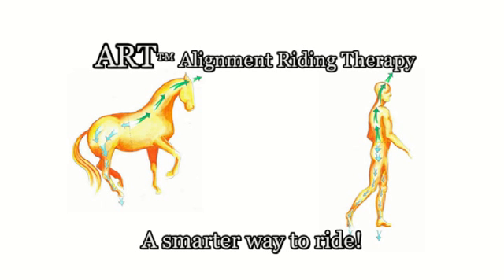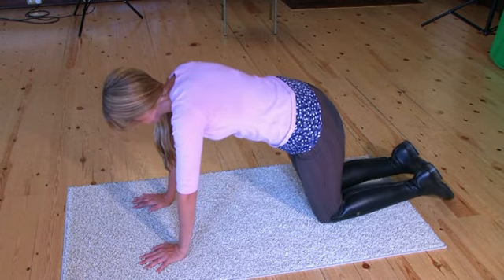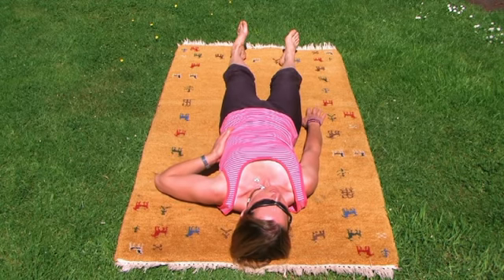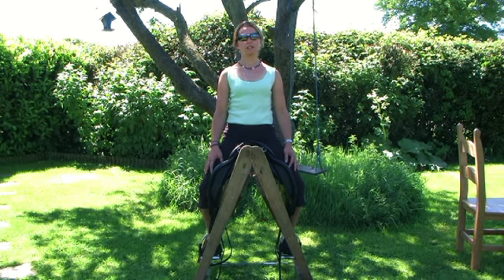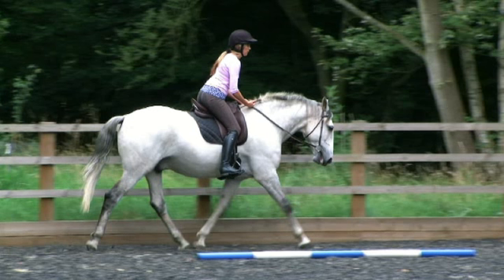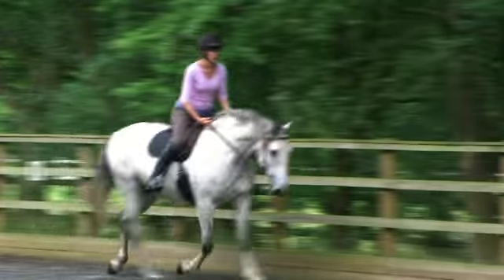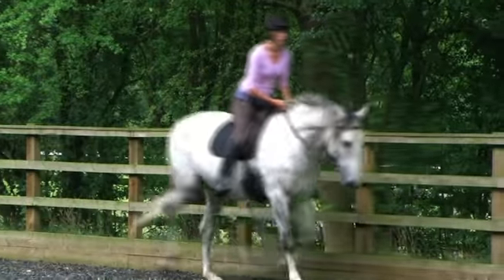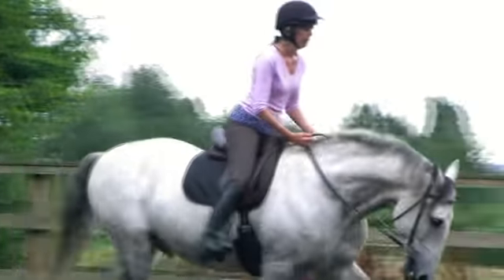Art™ Alignment Riding Therapy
ART™ is the smartest, fastest way to improve your position, riding style and relationship with your horse.
Schooling the rider's body to release their one-sidedness in preparation for training the horse, is a neglected topic that most people don't think about. We spend all our time focusing on how the rider's position should look, with next to no attention on the wonky foundation it is built upon.
Art is a deep release riding therapy that dissolves crookedness at its very core by combining the, Alexander Technique, Feldenkrais and NLP. So why do we need these time proven methods? You need them in order to dissolve your own and your horse's spinal twists which are the root cause of your crookedness and you need to do this holistically. The traditional way of trying to manipulate parts of your body into, "looking the part," on a horse, not only fixes you and your spinal twist, it also builds more layers of crookedness on top of your already wonky foundation.
"Good riding creates a balanced horse. Balance means you keep the whole body working well as a unit." Dr Gerd Heuschmann author of, "Tug of war." and, "If horses could speak."